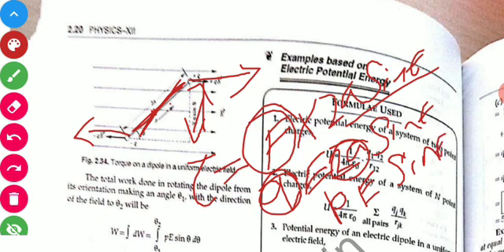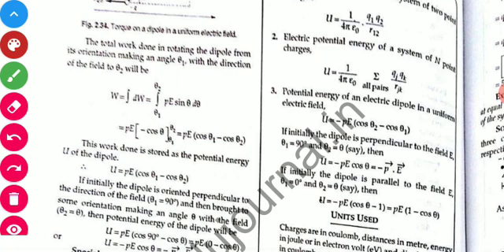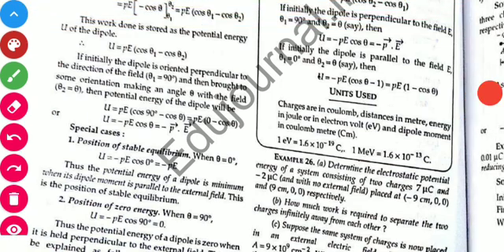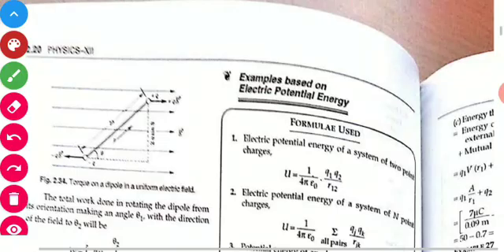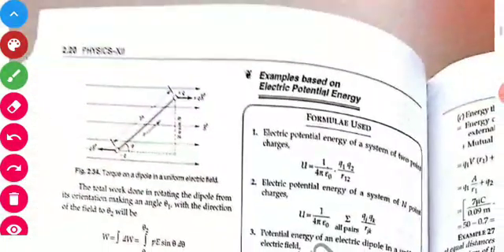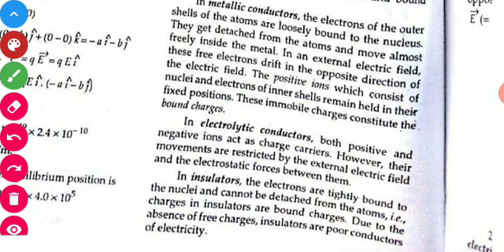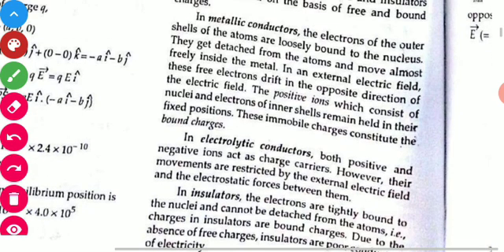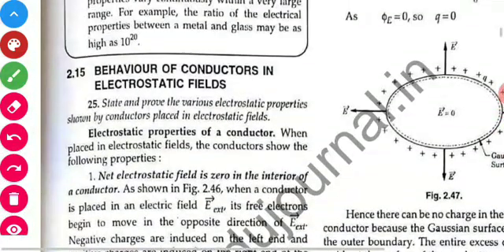Class XII potential energy of Dipole